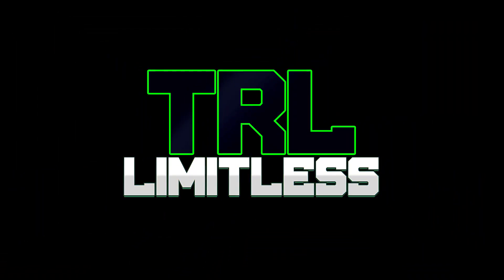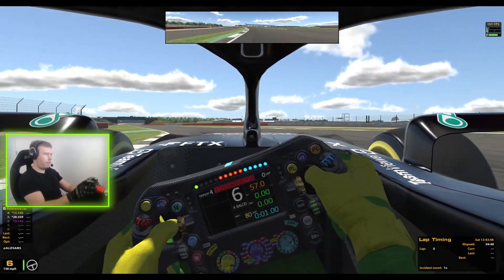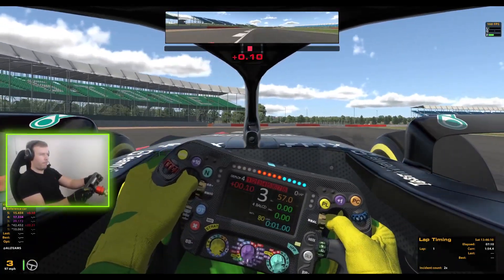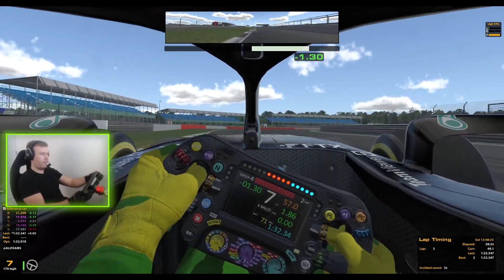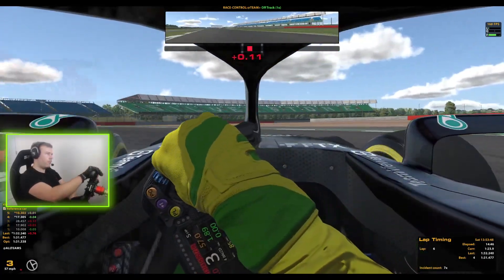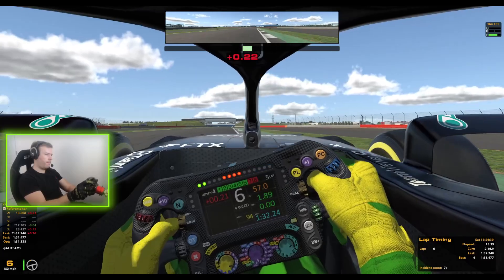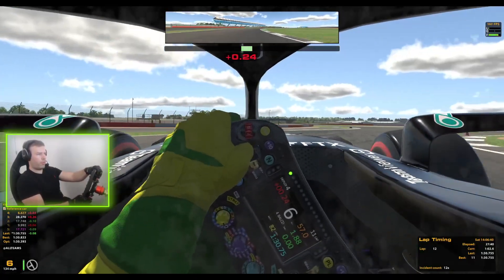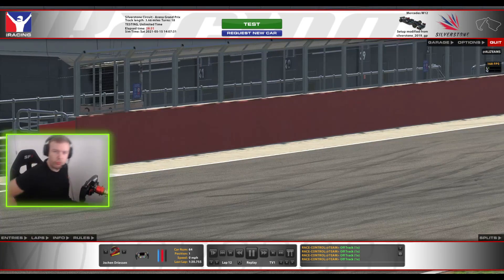Why the F1 car in iRacing is so much better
In this video I decided to try the F1 Mercedes W12 that has been recently installed on iRacing :D

Zenvious
Farmer EnvoyXtreme
Luka Petrovic
Nolan Henehan
Justin Eijsvogel
xSmithyx
Adhemarke83
nxtgnrtn
James Cooke
kriss power
mad rabbit2561
Damien Han
Rhys Boyce
Avois
ChrissyTm8
Al
Colombiannut
Michael Cross
F1 Simu- RallyeMonster
SMALEY
Cole Landis
Gernnie
Micky Krauthausen
ButchA
Michael
Dennde09
edge
P S
Flako Pics
percyy
Tyce Bomba
Cronixblack
Gio
yaaa yahurd
CollinAFJackson
Chris Scheepers
Lukebailey14
Guilherme Cardoso
Trevor Erickson
Nathan Lemoine
KAZZFSJ
ChrissyTm8
Moonfall
Dolometio 99
Michael Cross
cameronwebbable
CHRISTOPHER GREEN
Marc-antoine-Roussel
Joao Araujo
F1
Ray_Meeder
Edvards Vanags
YaminhoNo1
NewEra_JH
xKachow95
Noah Carr
SamukaTorres
Juan Rodriquez
mattlapo4
Juan Barco
dylan day
Artur Wojtowicz
Dziabaku
Milor Selimi
BigPete
xMazza
Racebug

Camera settings:
Offset horizontal: 0
Offset vertical: 0
Angle: 0
Near Clip Plan: 0
Mirror angle: 0.00
Camera shake: 0
Camera movement: 0

On Track Effects: 10
Rumble strip effects: 15
Off track effects: 20
Wheel damper: 0
Wheel rotation: 360

Wheel rotation: 350
FFB: 29
Shock/Vibration: 50
ABS: OFF
Natural damper: 15
Natural friction: OFF
Brake force: MIN
FFB Intensity: 100
MPS Function: Auto

Calibration:
Steering deadzone: 0
Steering linearity: 0
Steering saturation: 0
Throttle deadzone: 15
Throttle linearity: 0
Throttle saturation: 0
Brake deadzone: 2
Brake linearity: